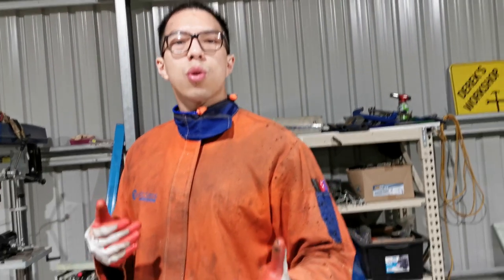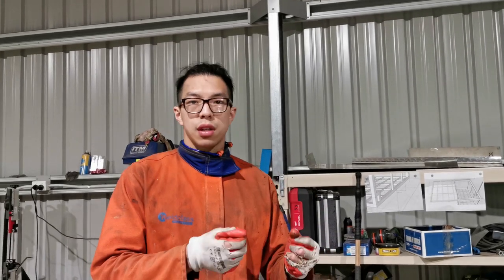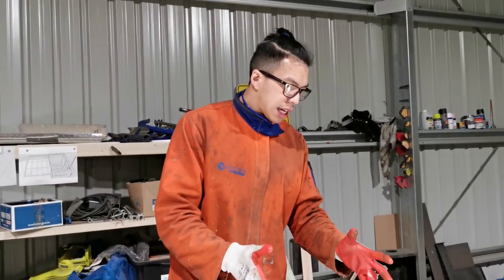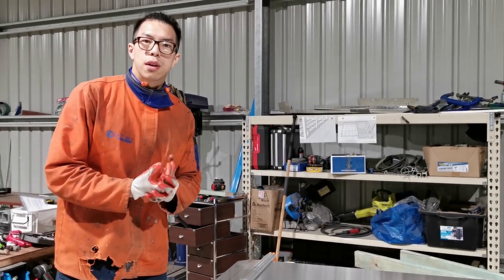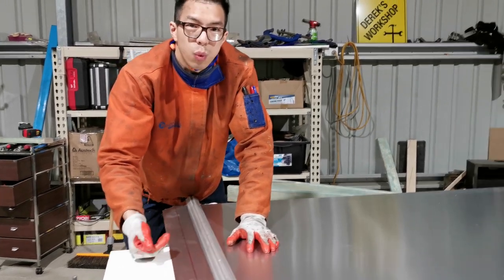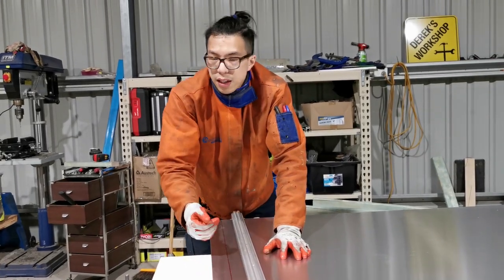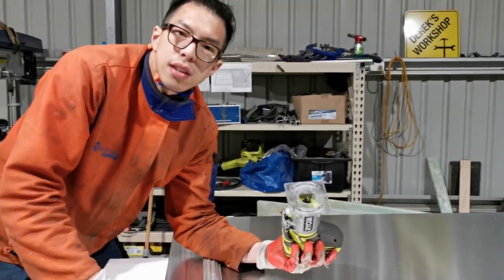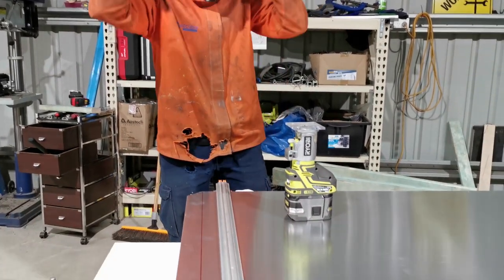How to Bend Aluminium Sheet - A SIMPLE TRICK to bend aluminium with a basic bender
How to bend aluminium sheet
To bend a sheet of aluminium, you do not need expensive tools.
I will show you how to bend aluminium sheet with a very simple trick.
To do that, you need at least a hammer. It would be nice to have at least a manual bender of some sort.